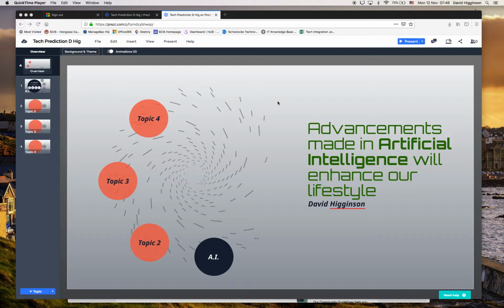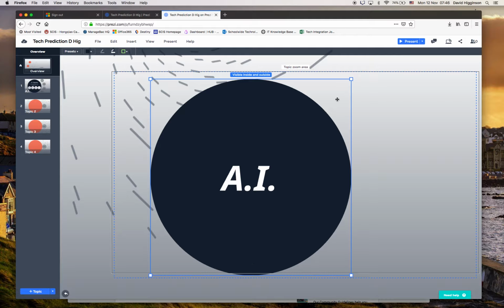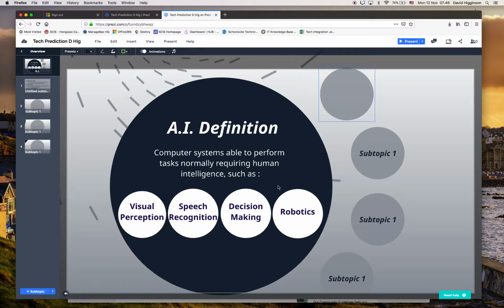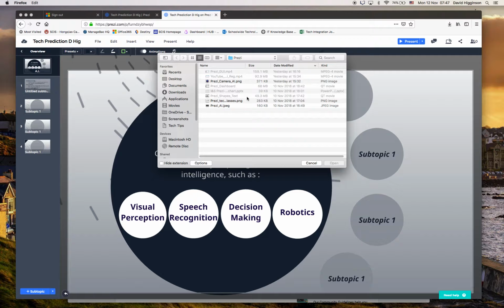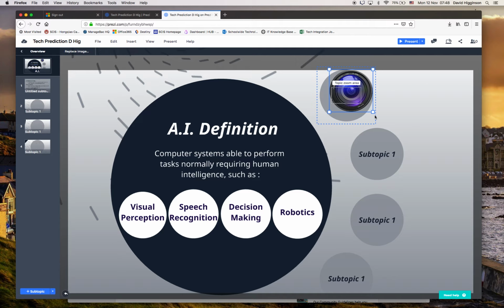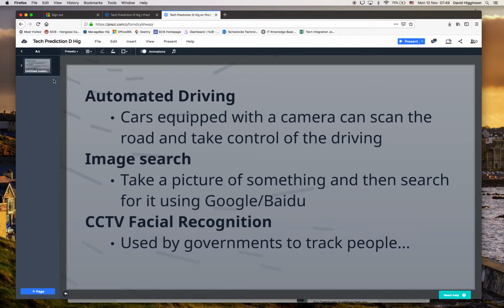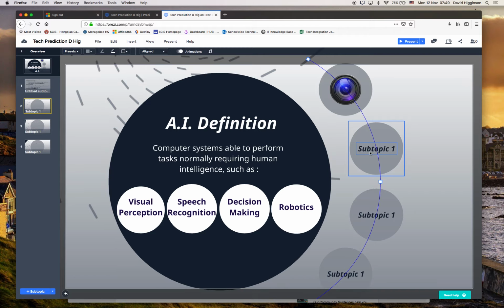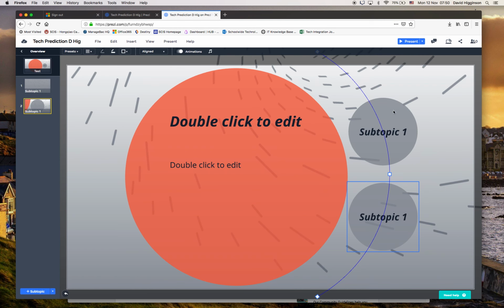Prezi - Editing and formatting - Tutorial 3 of 5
Watch this video to see how to add text, shapes, icons and images to your Prezi.